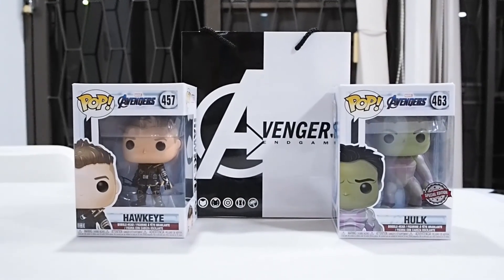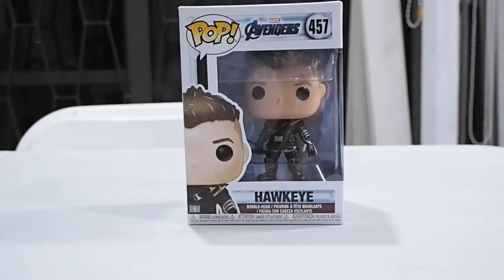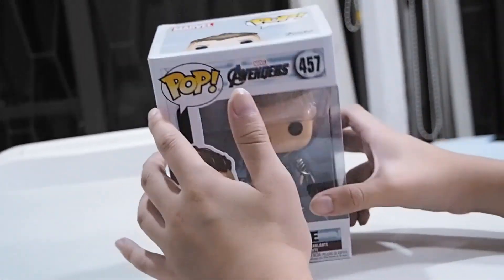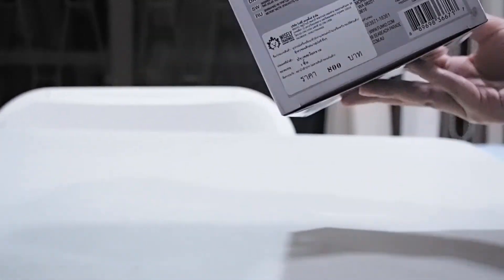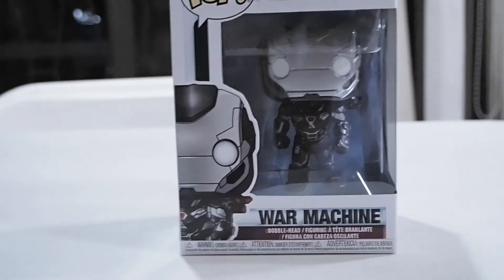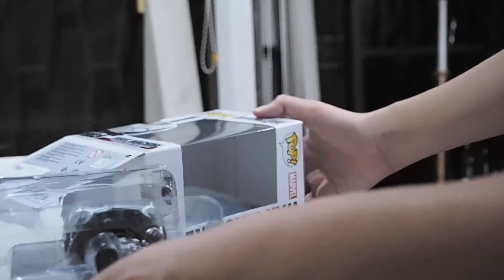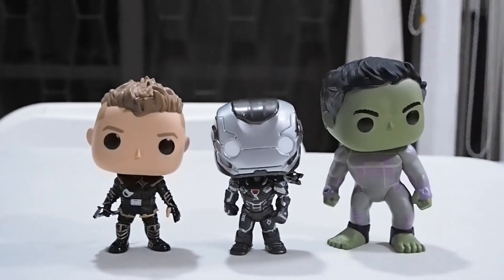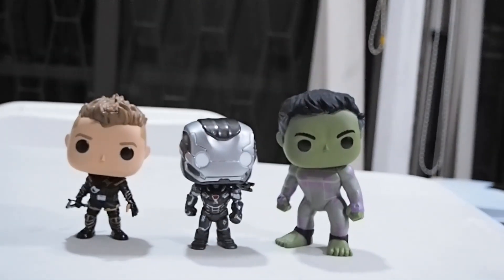Avenger Endgame - Wave 1 Pop - Review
Today I'll be reviewing Avenger Endgame Wave 1 Pop.